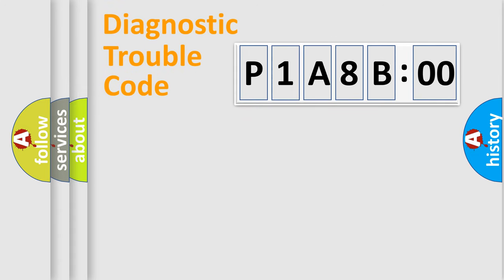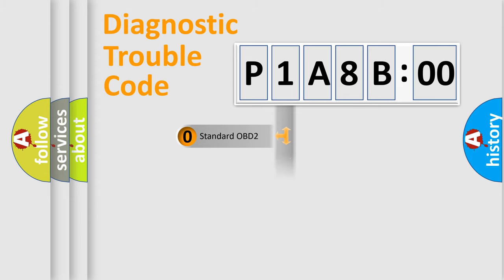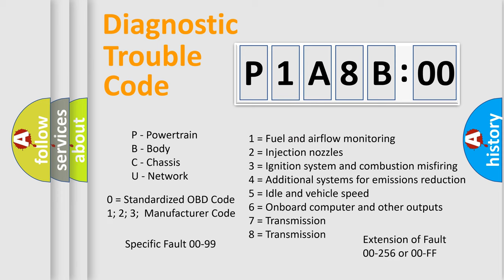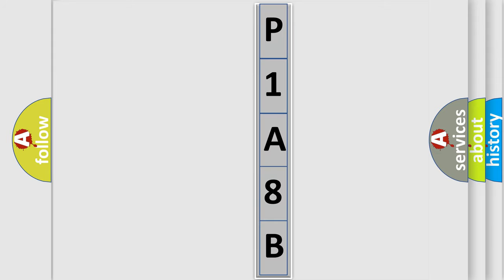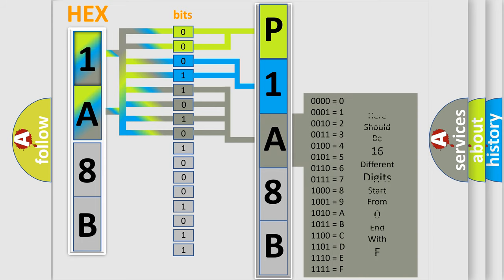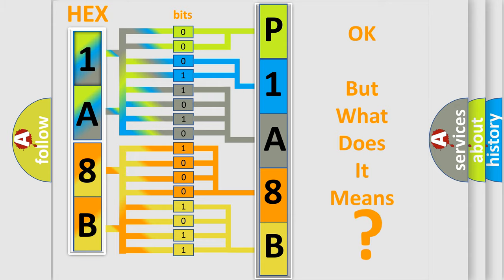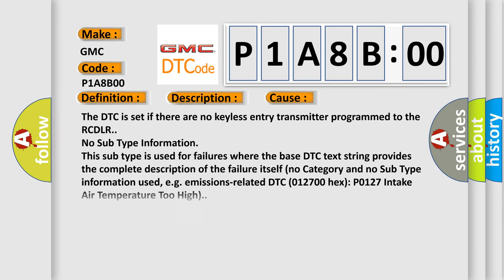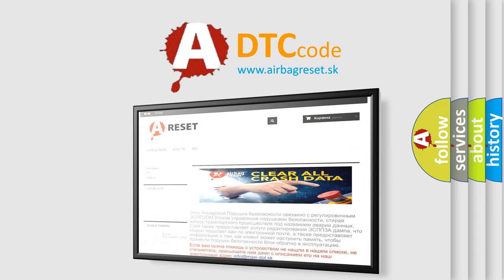DTC GMC P1A8B-00 Short Explanation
Contents:
0:21 Basic DTC analysis according to OBD2 protocol standard.
1:48 Insight into programming
2:58 A diagnostically understandable description of the Diagnostic Trouble Code
3:05 Basic error definition

Make:
GMC
Code:
P1A8B 00
Definition:
Keyless Entry System Key Fobs Not Programmed
Description:
The keyless entry system must be enabled.